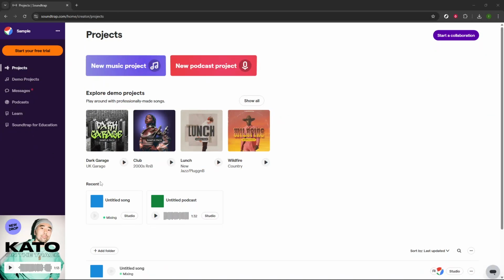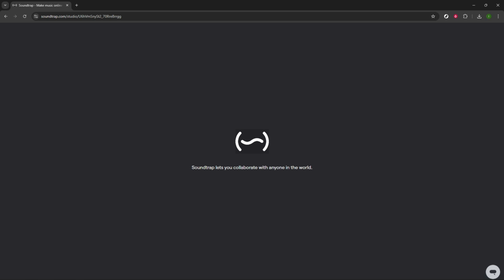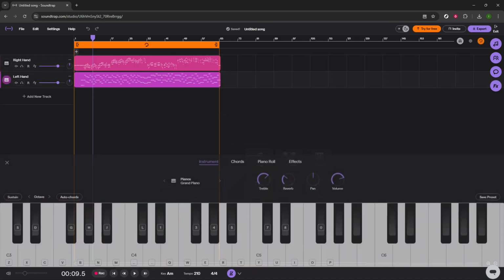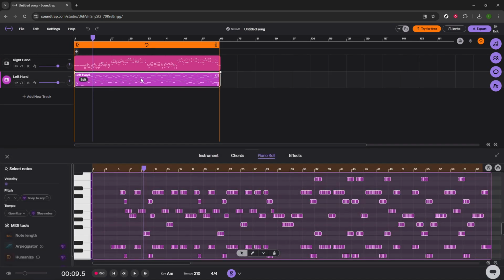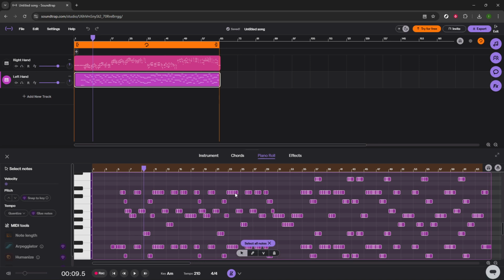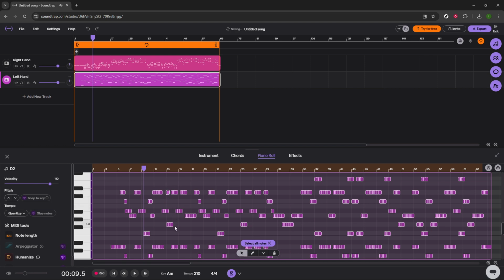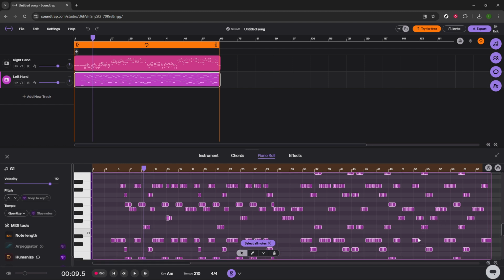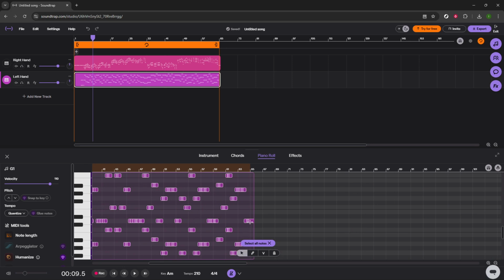How To Make Piano Beats Shorter In Soundtrap (2026 Guide)